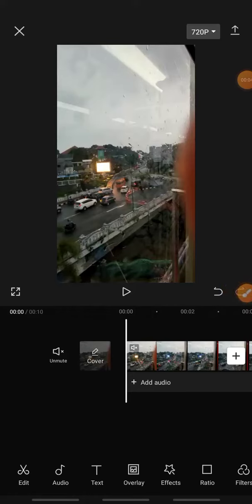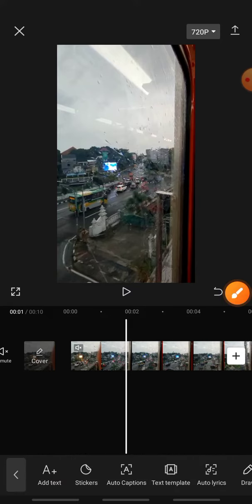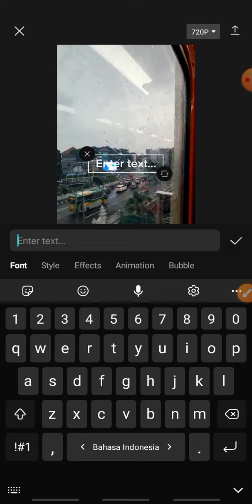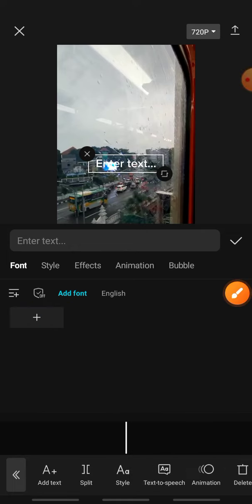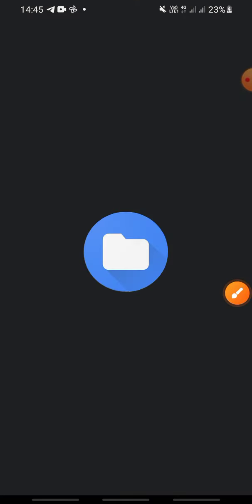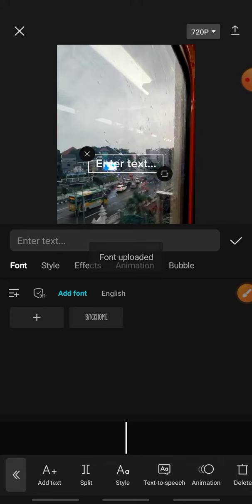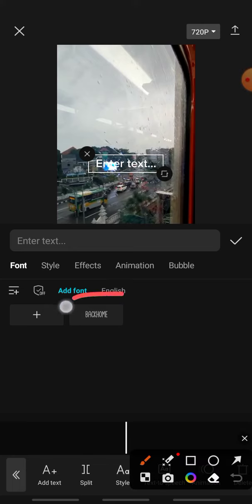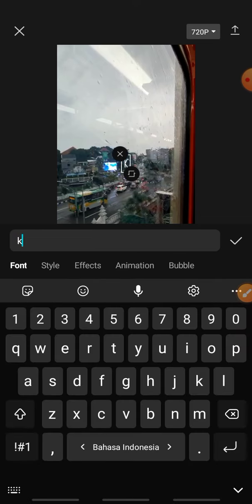How to Add Font to Capcut Android Mobile Phone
CapCut has provided a couple of fonts you could add to your edits. However, if you still wanna add some fonts that you've downloaded from internet, CapCut also provide you option to add your own fonts. Here's step by step tutorial how you can add font to Capcut.